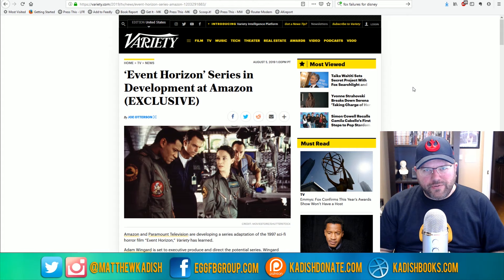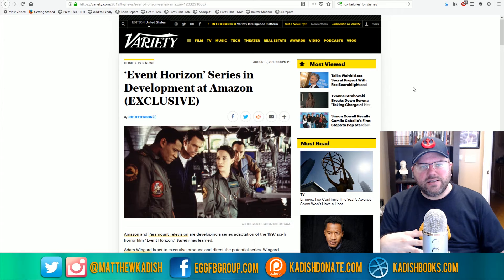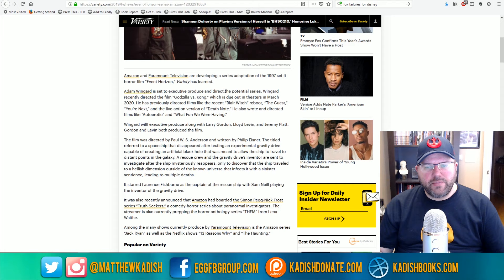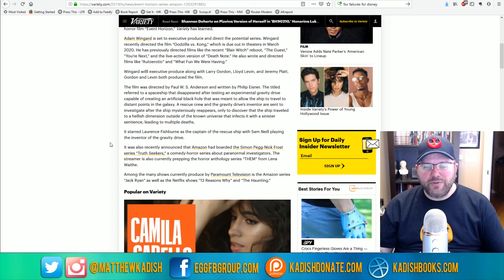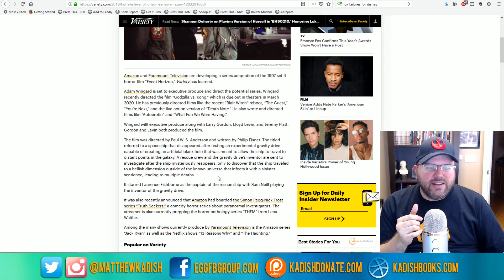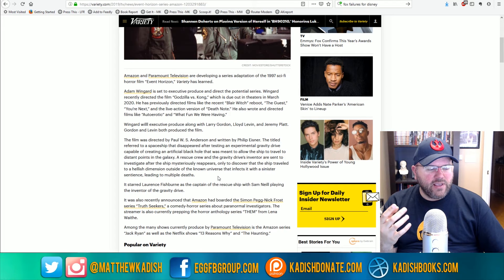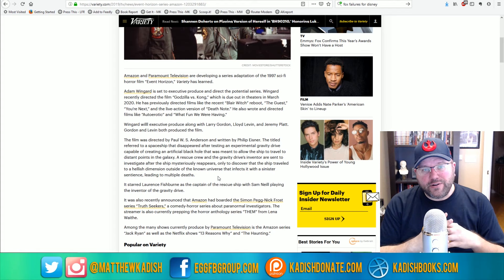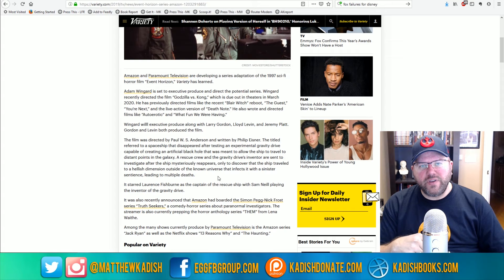Event Horizon TV Show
A nostalgic horror film from the 90s, Event Horizon is being adapted into a TV series a-la other well known horror films such as The Haunting Of Hill House.  However, though this may be exciting news for horror fans, the director behind the project might be cause for concern. Discover all the details behind this new TV adaptation in this video!